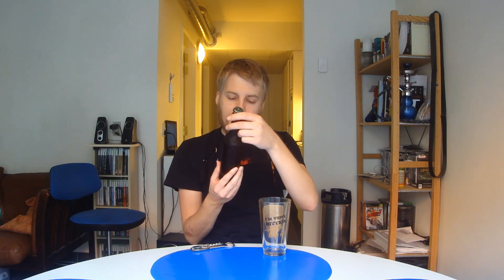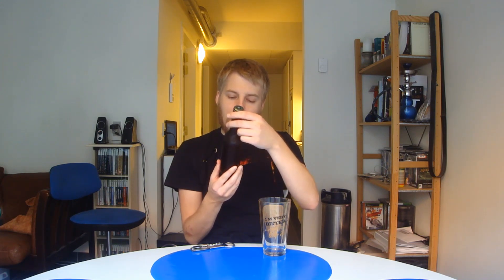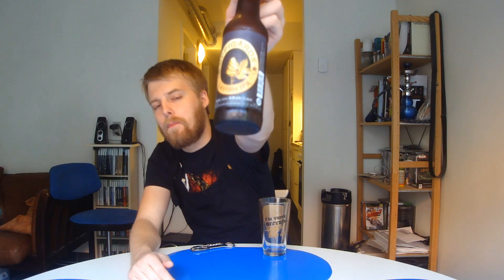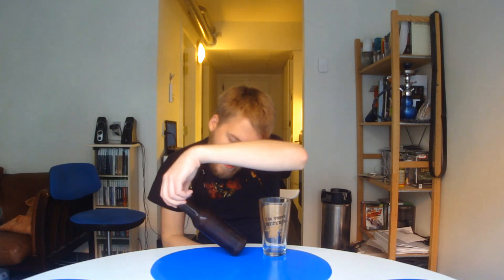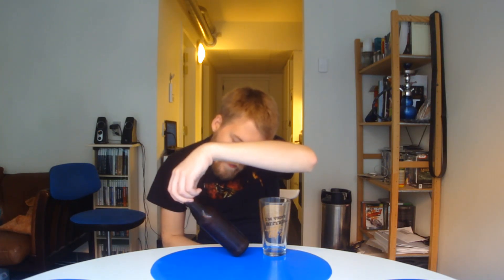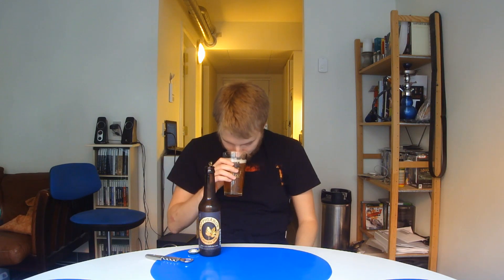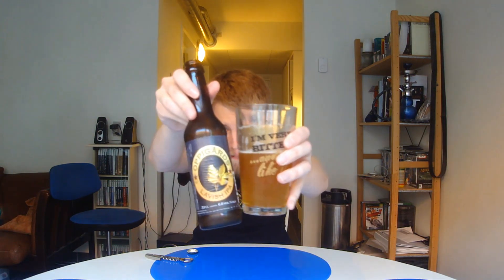TMOH - Beer Review 1786#: Oppigårds Lavish IPA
Information About This Beer:

Brewery: Oppigårds Bryggeri
Beer: Oppigårds Lavish IPA
Style: IPA (India Pale Ale)
Location: Brewed by Oppigårds Bryggeri in Hedemora, Sweden.
ABV: 6,8%
Rating: 93/100